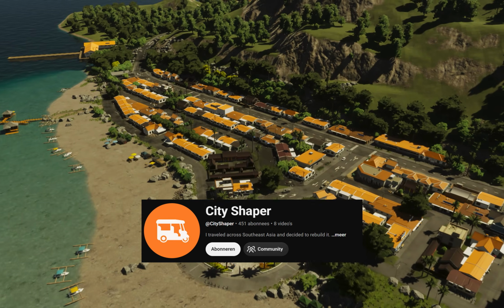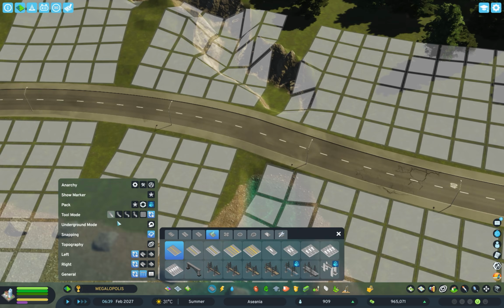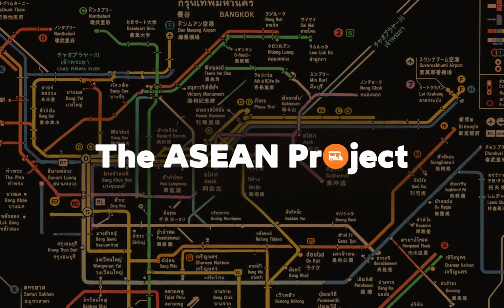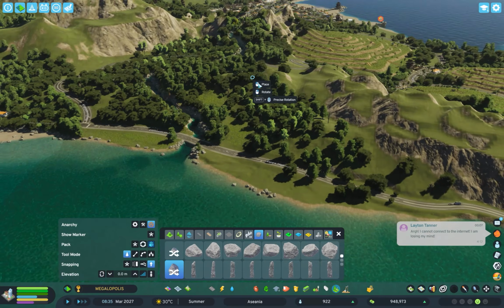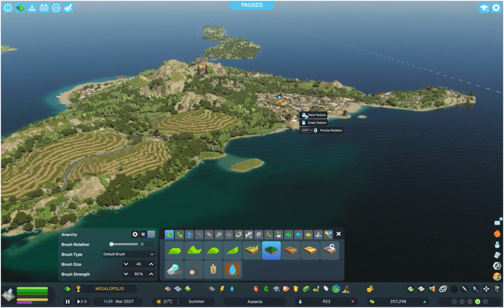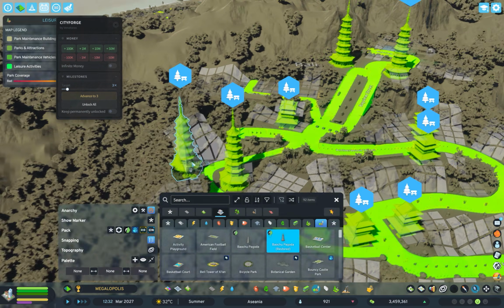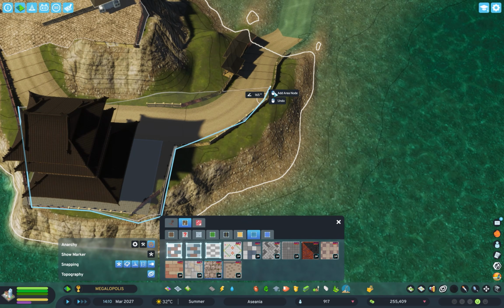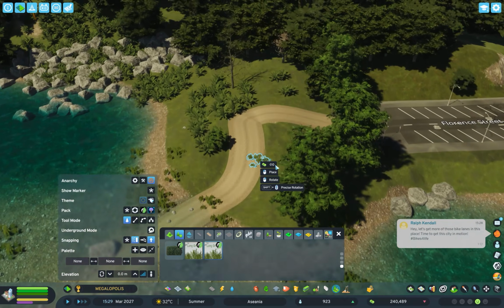Can I Recreate Bali's Stunning Nature? | The ASEAN Project (Ep. 11) (Cities Skylines 2)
Welcome to The ASEAN Project. A brand new Cities: Skylines 2 series where we'll build an entire Southeast Asian-inspired region from the ground up.

This isn't just one city. Over the next episodes, we'll create a living world inspired by my own travels through Southeast Asia. From the rice terraces of Bali and the jungles of Malaysia to a bustling Bangkok-style capital, a Singapore-inspired global port, and a Mekong region filled with villages, railways, and endless rice fields.

Chapters:

00:00 Laying the waterfall foundations
02:51 Bridges & water physics
06:07 River textures & Rocks
08:27 Placing trees around the waterfall
10:19 Fixing nature on the whole island
12:30 Zoom in on a nice spot
13:52 Timelapse of creating more nature
14:06 What I've done so far
14:38 Tanah Lot: The Foundation & Towers
18:45 Creating the Underwater Path
21:11 Detailing the Temple Grounds & Stalls
27:11 Final Touches: Scooters & Shrines
30:16 What's Next? Traffic Chaos & Kuala Lumpur

📿 Inspired by:
• Bali (Indonesia)
• Malaysia
• Thailand
• Cambodia
• Laos
• Singapore
• The Philippines
• Vietnam

Expect realistic city planning, detailed infrastructure, storytelling, public transport, and plenty of tropical vibes as we transform an empty map into a thriving region.

If you enjoy creators like **City Planner Plays**, **Biffa**, or long-form city-building series, you're in the right place.

📅 New episodes coming regularly.

Modlist:

Move it
Anarchy
529 tiles
Extralib
Extralandscapingtools
Find it
Asset icon library
Recolor
Japan pack
Traffic
OSM export
Extraassetsimporter
ExtraDetailingTools
Better bulldozer
Plop the growables
Water features
China pack
Nice weather
Map texture replacer
Realistic vehicle colors
Adjust all speed limits
Vehicle use
Road builder
Outside traffic adjuster

And also I use a lot of custom assets.